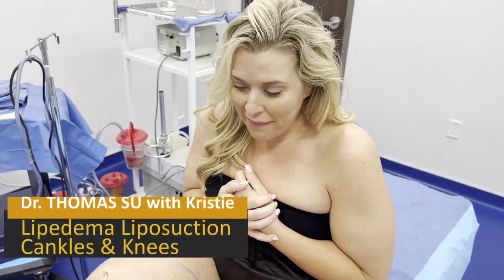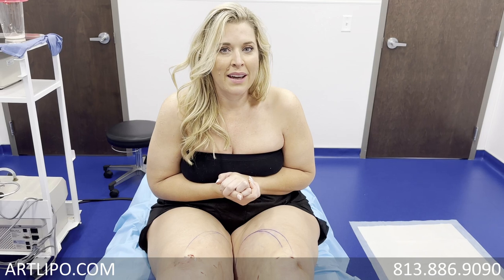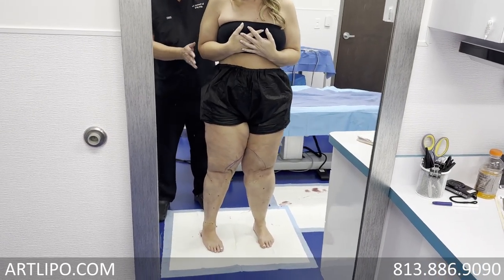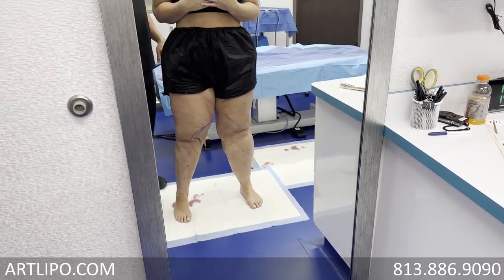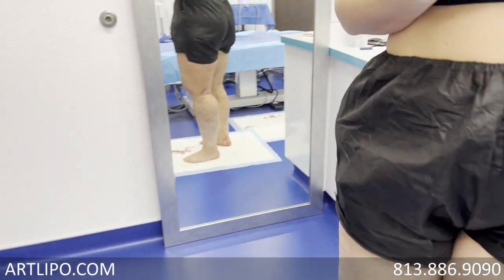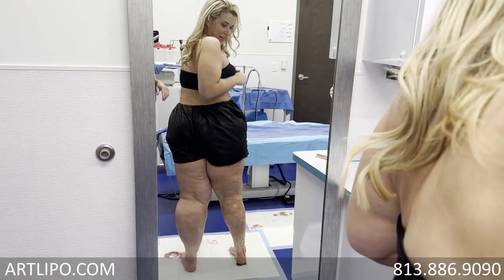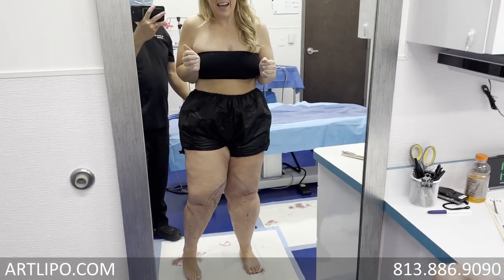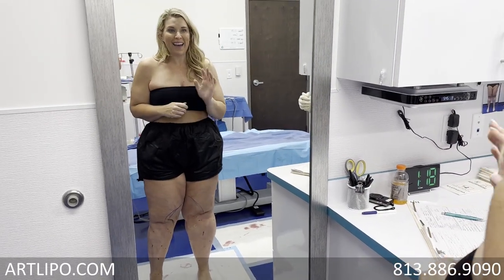Lipedema Leg Transformation | Cankles & Knees Complex| Lipo 360° | Expert Dr. Thomas Su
/ artlipocente.  .